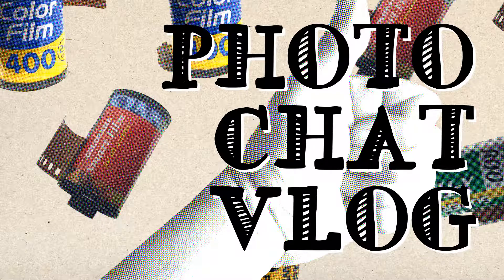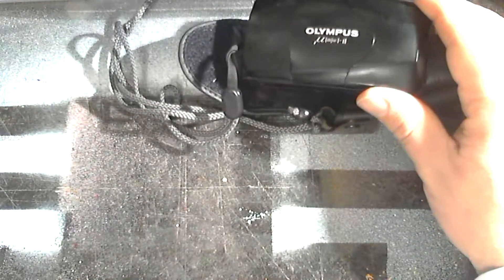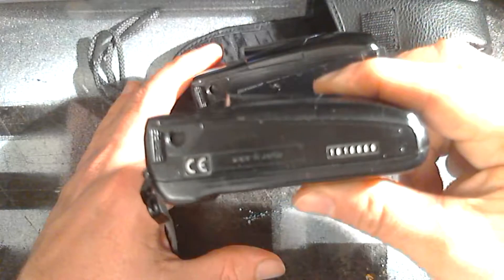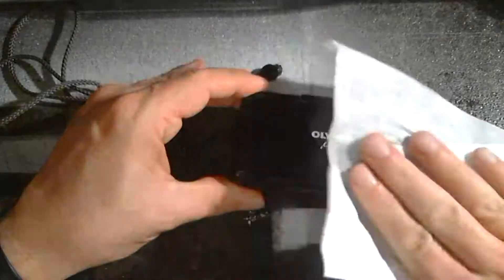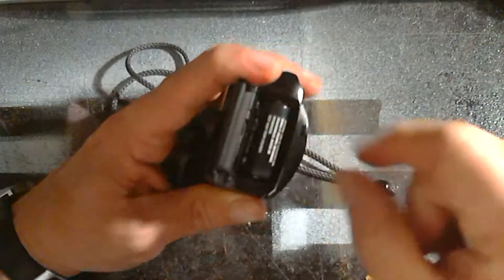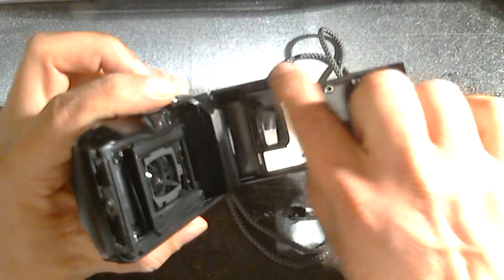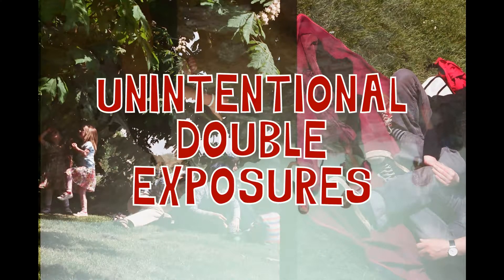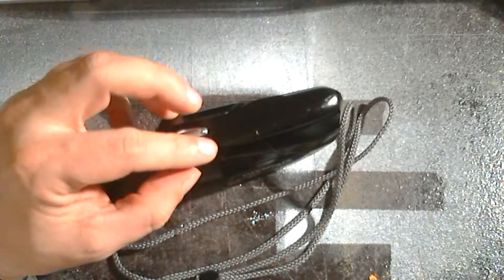Photo Chat Vlog S2 E3 - Cleaning and loading a £5 Olympus Mju II or Stylus Epic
A look at the Olympus MjuII 35mm film camera (also known as the Stylus Epic), and how I go about cleaning, loading and testing a new camera.